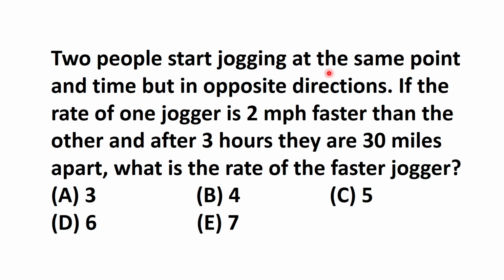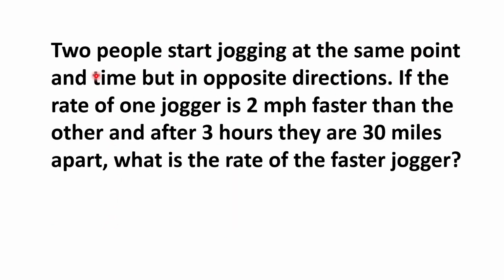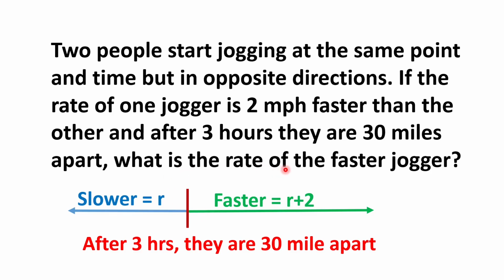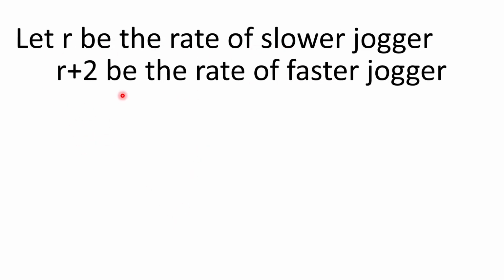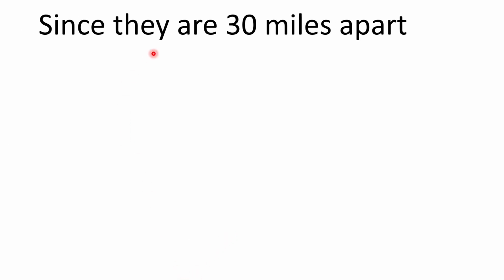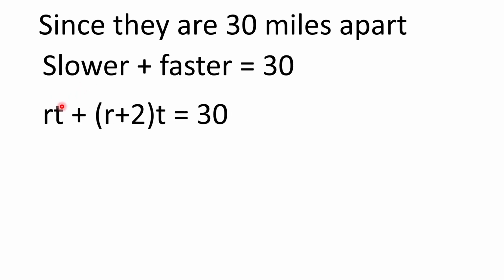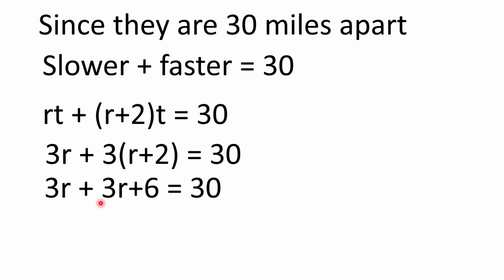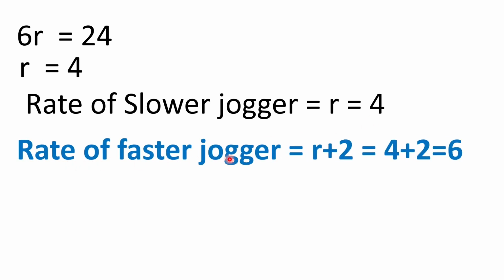word problem | Learn Math/physics Easily | Science Studio321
📘 Easy explanations
🔍 Exam-focused videos